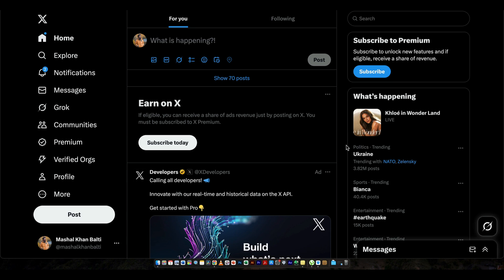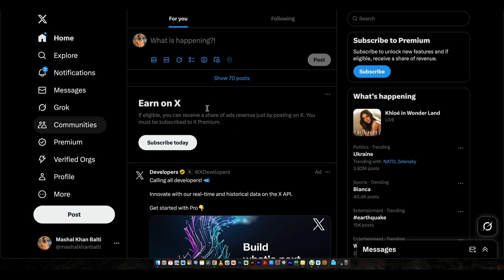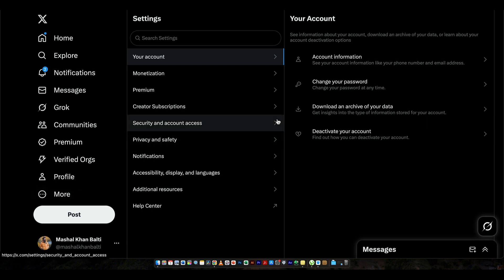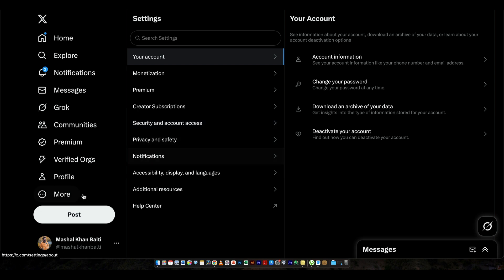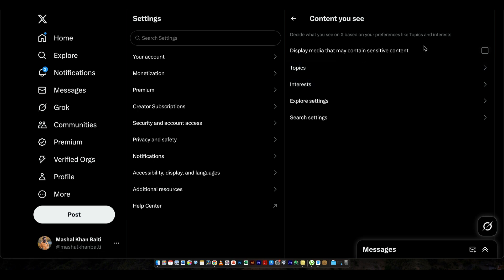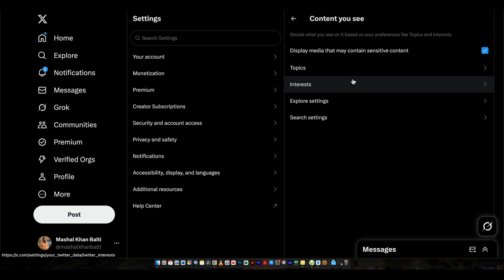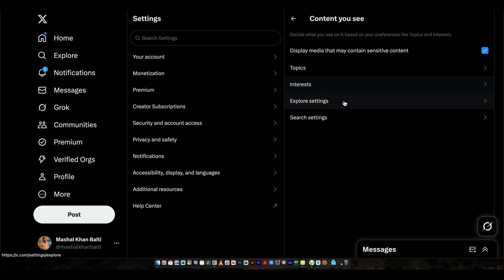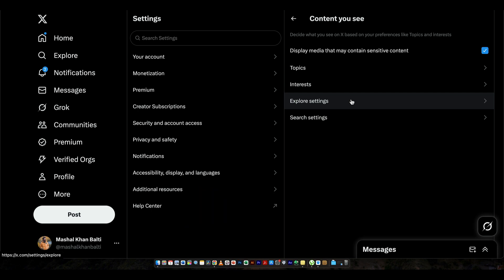How to Remove Content WARNING on Twitter X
Looking for a guide on how to see sensitive content on Twitter X? In this video on Twitter sensitive content, we'll guide you on how to turn on sensitive content on Twitter X.